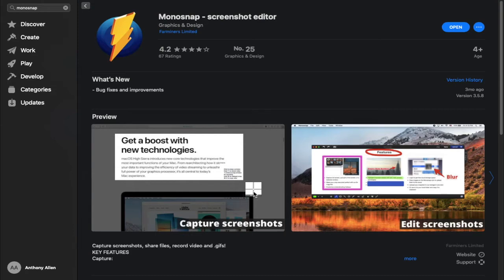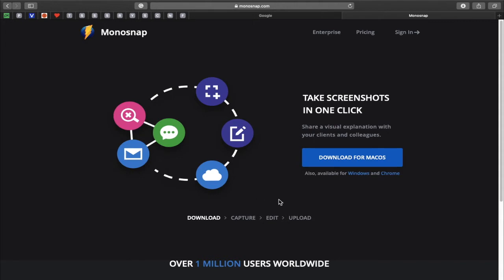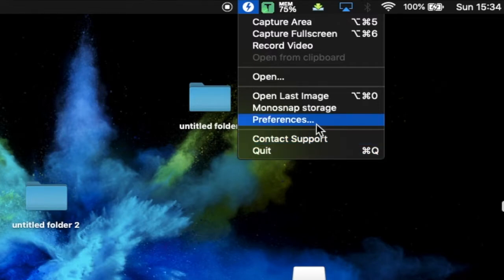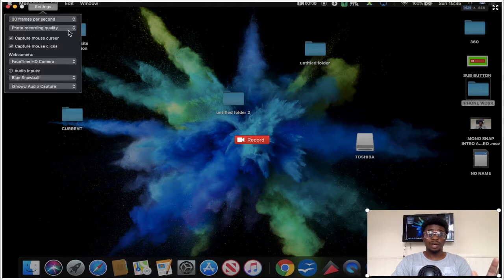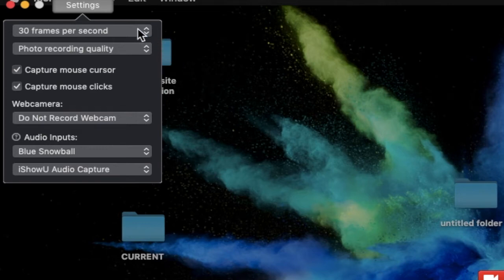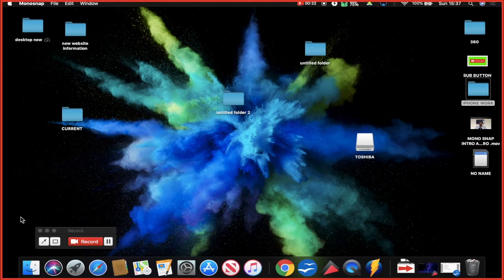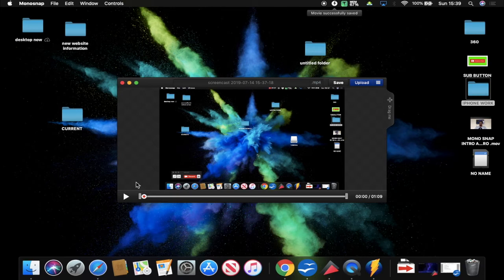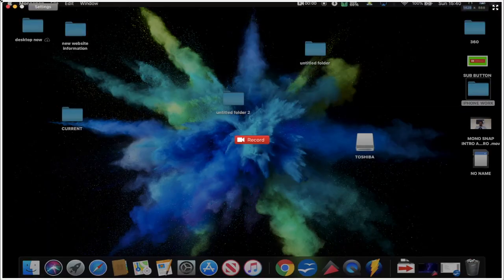FREE Screen Recorder No Watermark No time limit!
FREE Screen Recorder No Watermark No time limit! - In this video i will show you an application I have used to record my desktop screen and my webcam at the same time simultaneously. Not only does this application now have any watermarks but it also does not have a time limit unlike other software that are free that have limitations like a time limit or watermark and/or limited features. Watch as i show you this application that I have used in many different times in my career so far. | Anthony Allen Edits

WHAT IS ANTHONY ALLEN EDITS ABOUT:
Games | Editing | Software